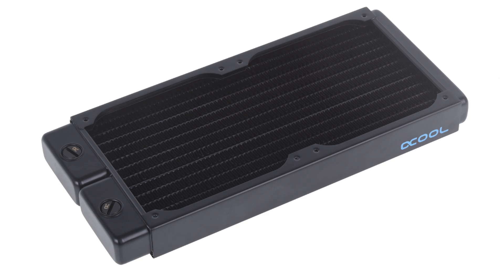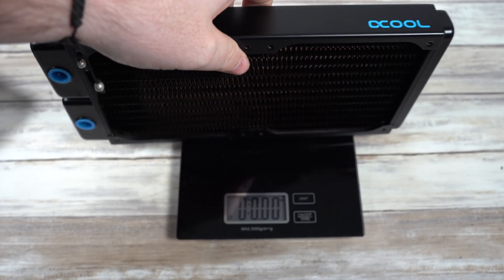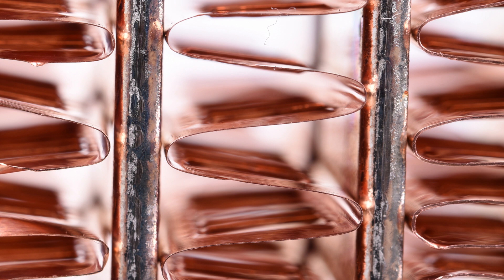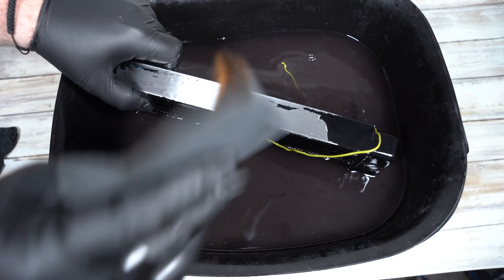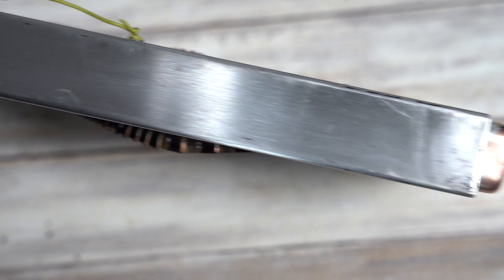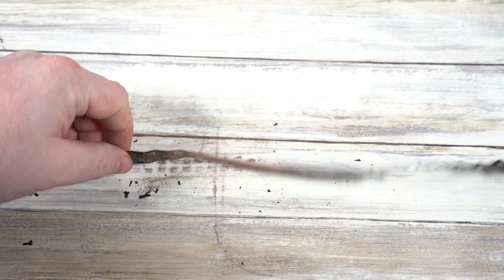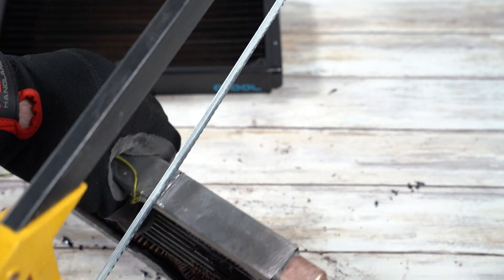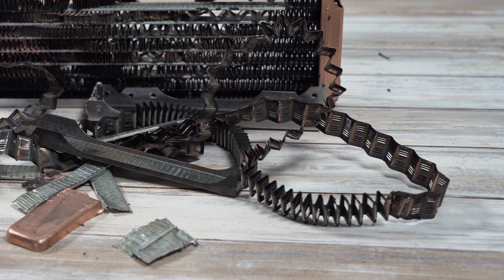Are Alphacool Radiators Really Full Copper?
We destroy a radiator to show you that all Alphacoool radiators use copper for all water-bearing parts.